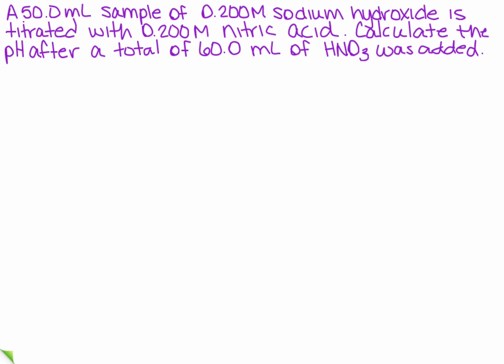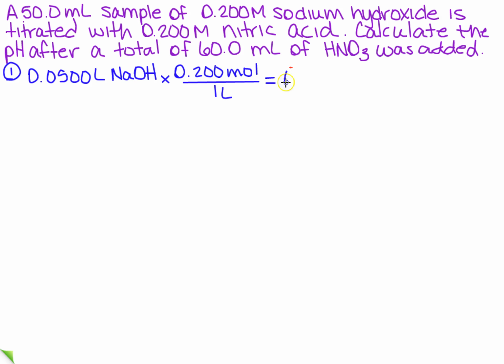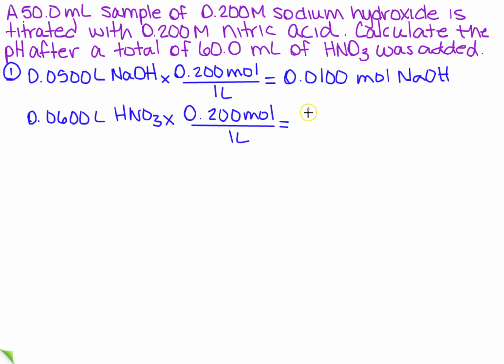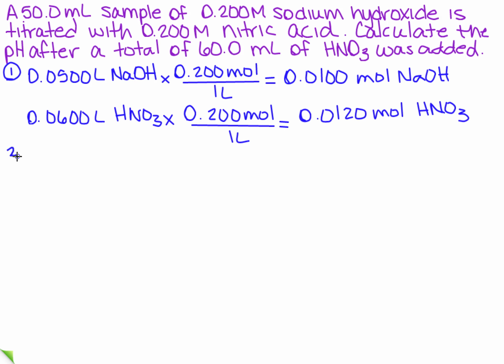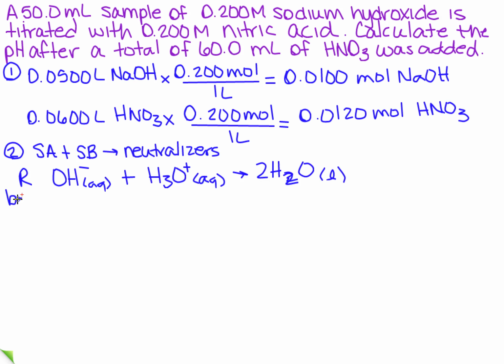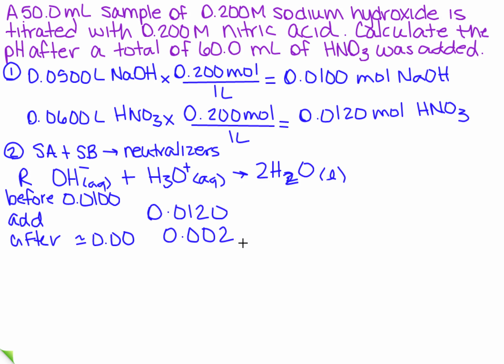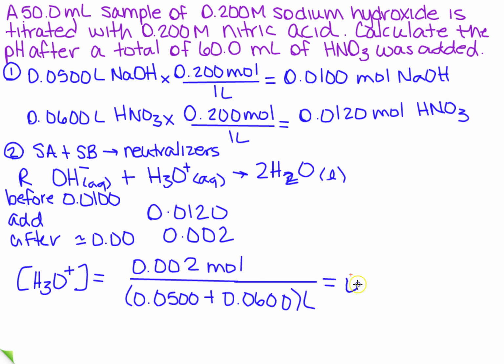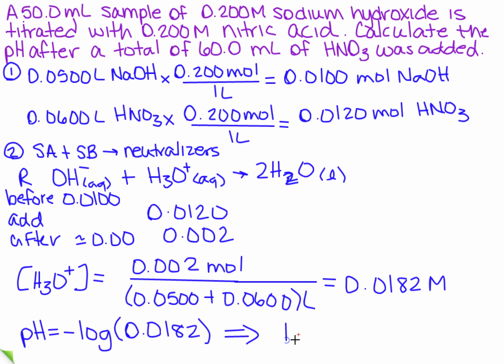Calculate the pH of a SA and a SB beyond the equivalence point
Learn how to calculate the pH of a strong acid (SA) and a strong base (SB) beyond the equivalence point (ep).